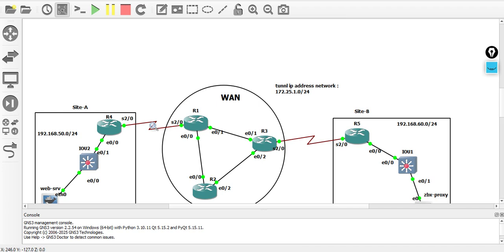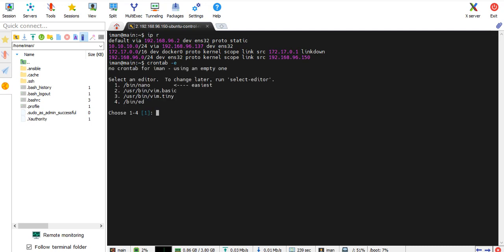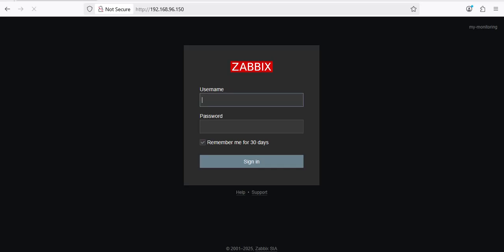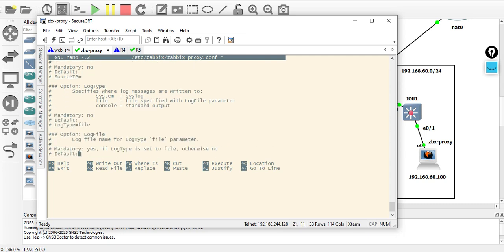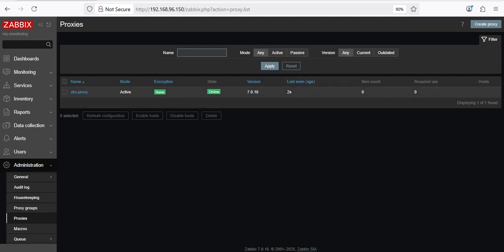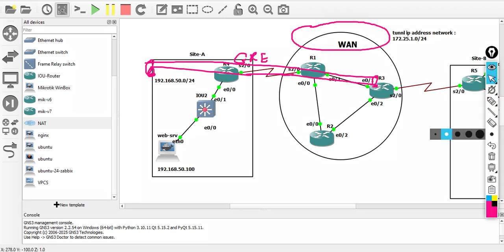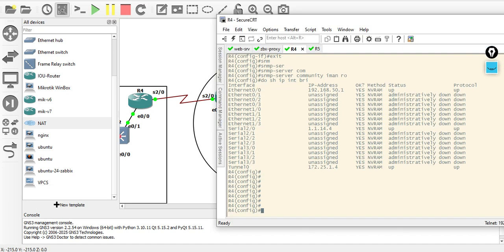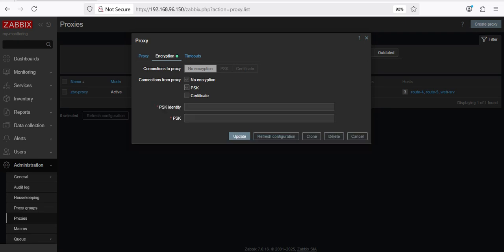Zabbix - 13 - zabbix proxy between multiple sites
🎯 Complete Zabbix Tutorial – From Beginner to Advanced

In this playlist, we’ll learn everything about Zabbix, from installation to professional monitoring.
We start by installing Zabbix on different operating systems like Linux and Windows, and we’ll also see how to run it using Docker — all step by step.

After setting it up, we’ll move on to monitoring real devices: servers, Cisco and MikroTik routers and switches, and FortiGate firewalls. You’ll learn how to collect data using SNMP, Zabbix Agent, and even through APIs.

We’ll also explore Zabbix API and JSONPath, build templates and triggers, configure actions and notifications, and use Python with Zabbix Sender to send custom data.

Finally, we’ll connect Zabbix to Grafana to create powerful and beautiful dashboards.

This playlist is designed so you can start from zero and gradually become confident enough to monitor any environment like a pro.

Now it's time to extend our Zabbix monitoring setup by adding a Zabbix proxy to our Zabbix server.
This proxy will act as an intermediary, collecting data from remote devices and sending it back to the main server.
We'll configure the proxy to monitor a set of Linux systems as well as some network devices.
Once monitoring is active, we’ll register these devices on the Zabbix server so that they can be visualized and managed centrally.
This setup helps in scaling the monitoring infrastructure, especially for distributed environments.